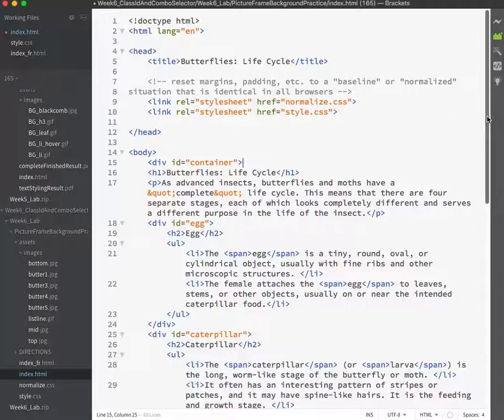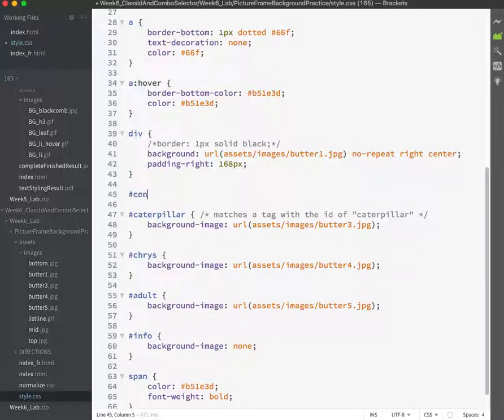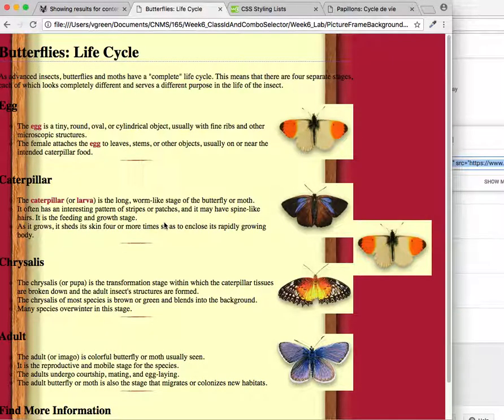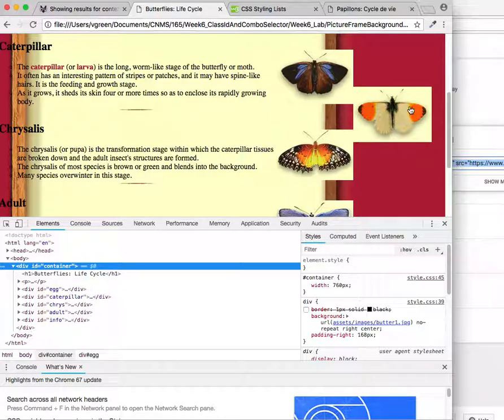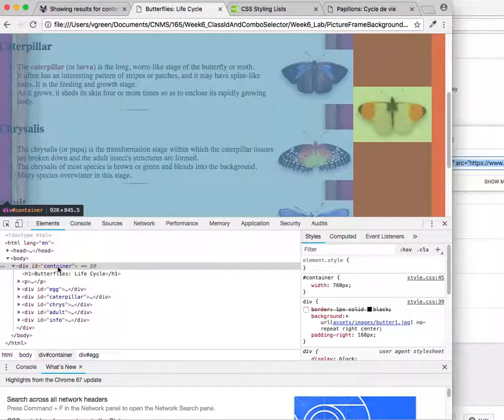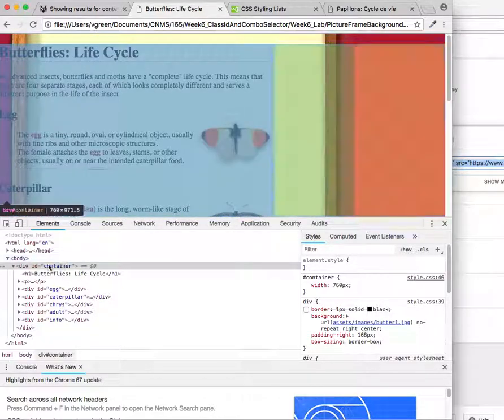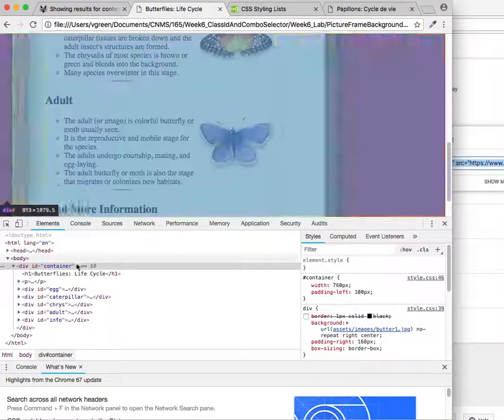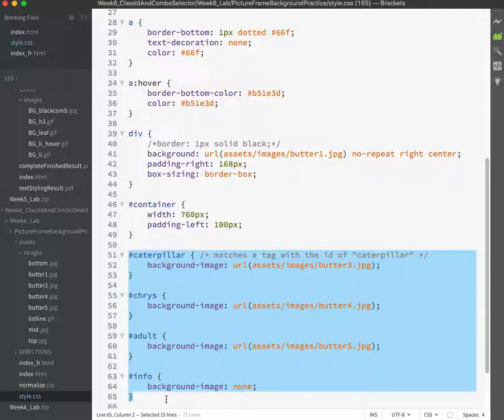Week 6: Using div as a container for other tags